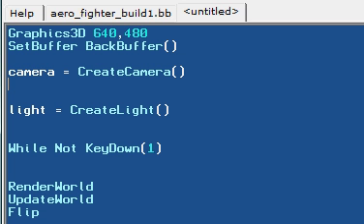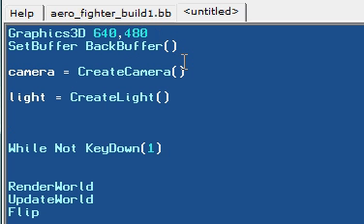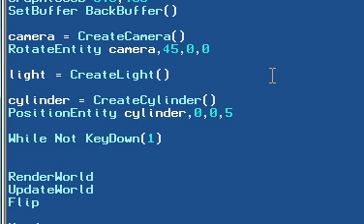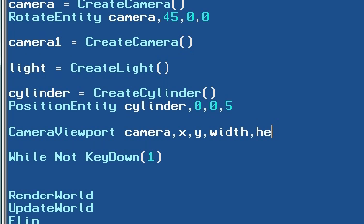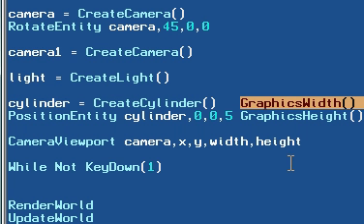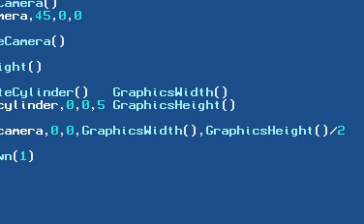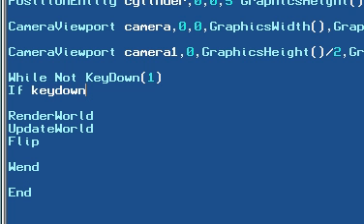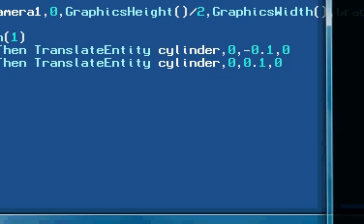Blitz3D Tutorial 26 - CameraViewport's (Multi-player view) (Old)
Hello! In this tutorial I will teach you how to create camera viewport's and how to create a multi-player view.